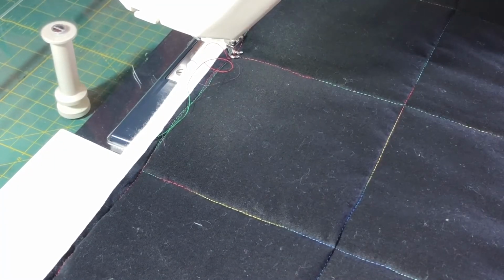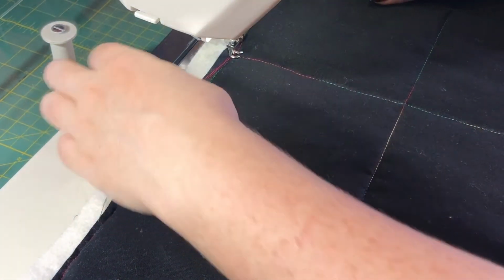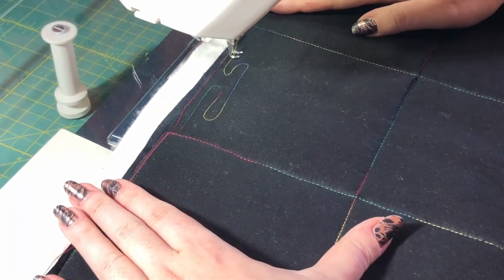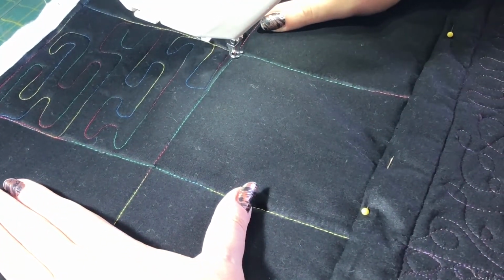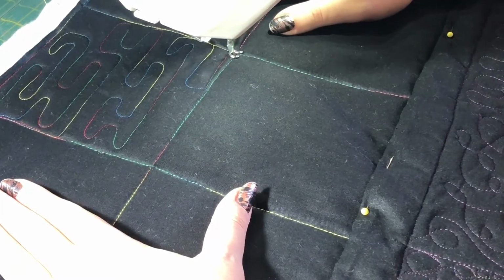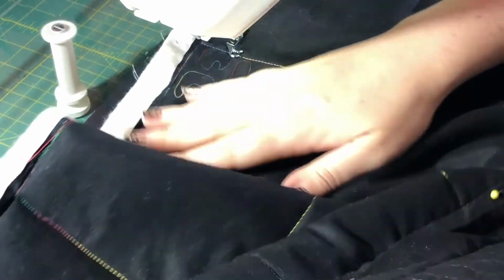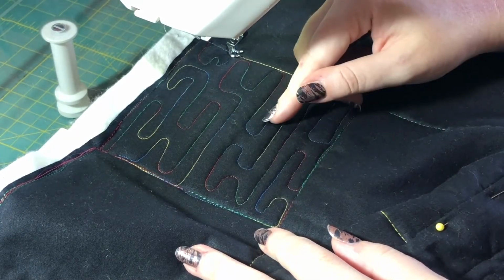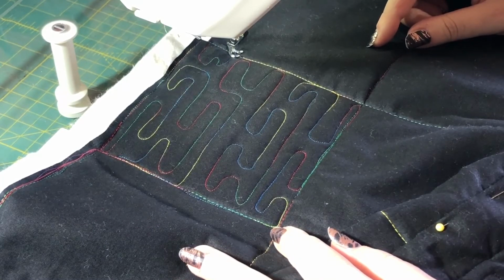Saturday Stitches with Frankenstein's Fabrics - Water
Every Saturday we will have a quick video showing how to do a certain type of free-motion quilting stitch. A quick tutorial to get you started and to use as a reference.

This week I've taken a request stitch - water. We'll build on each design every week.

Products used:
Janome Horizon 7700QCP
Black homespun
100% cotton with scrim wadding
Schmetz Jeans 90/14 machine needles